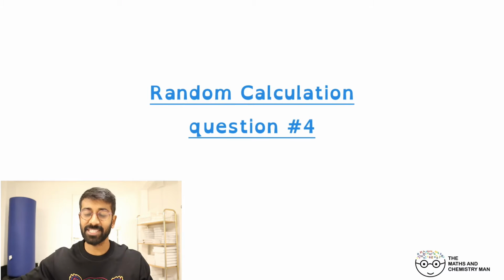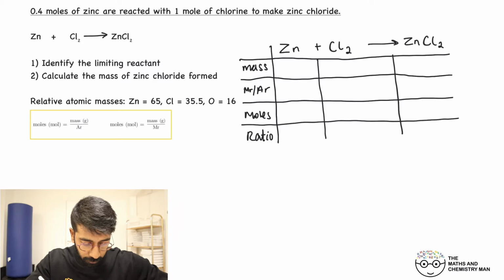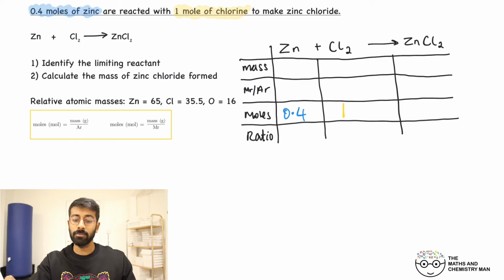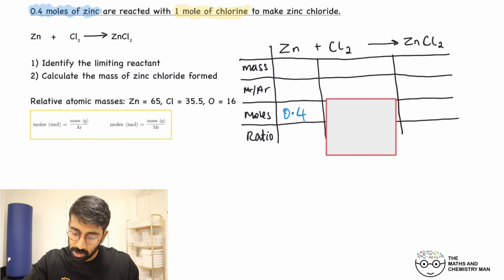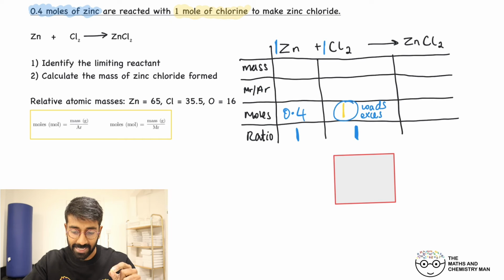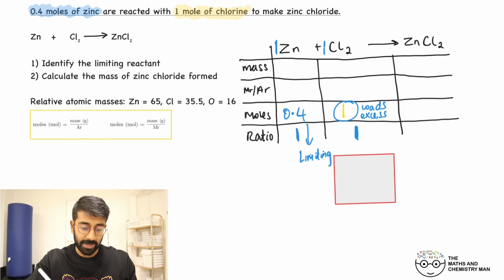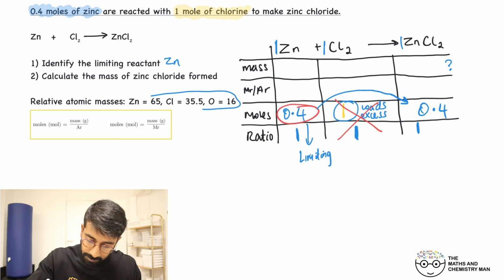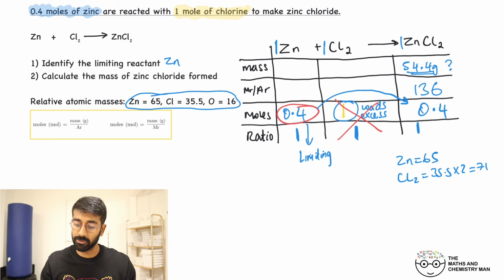TEST YOURSELF - GCSE/iGCSE Reaction Calculations #3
TEST YOURSELF with this chemistry calculation question on limiting reactants!!